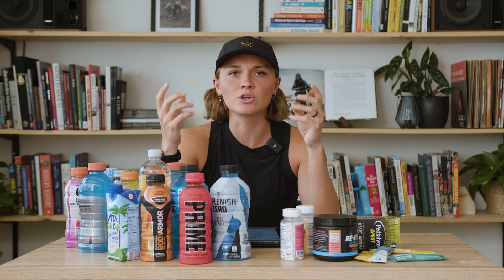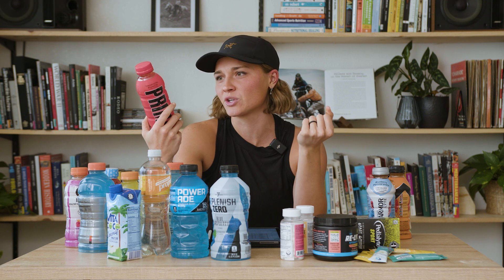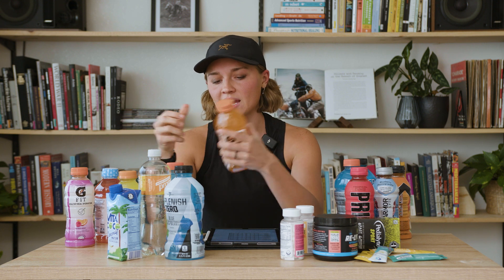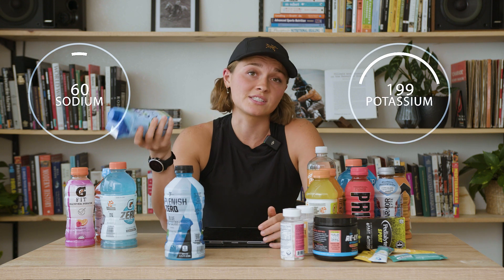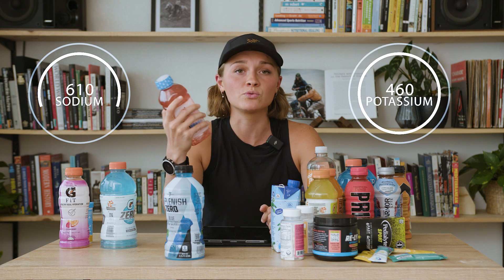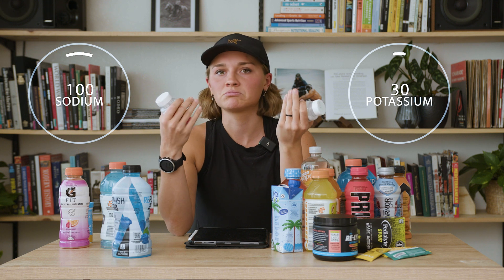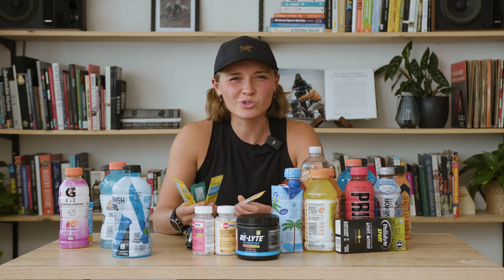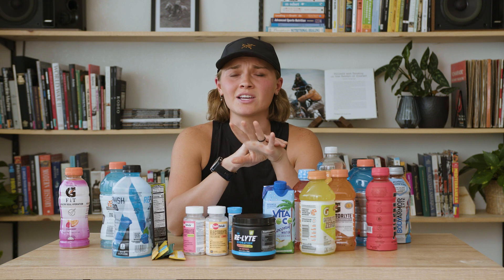Sports Drink Comparison for Hydration and Performance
How big of an impact does hydration have on performance? Hint: It's a pretty big one. As soon as you're as little as 1-2% dehydrated your performance drops 10% or more.

Here I compare sports drinks by looking at their sodium and potassium ratios ! The average person has about 1000mg of Sodium and 400mg of Potassium in 1L of their sweat- of course there is variability from person to person.

For a more in depth look at hydration and performance, along with some good studies and resources head over to my website eighthlanetraining.com and check out the latest blog post !